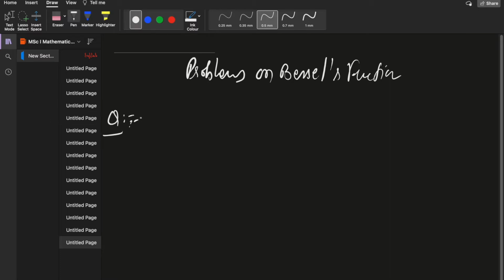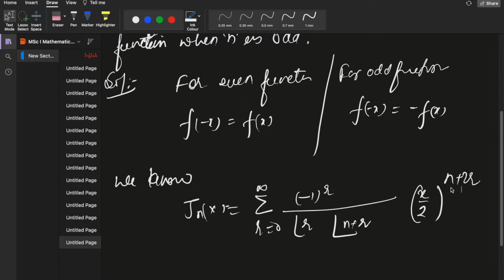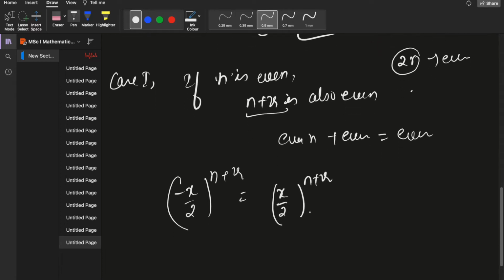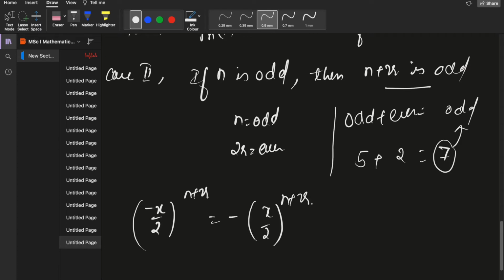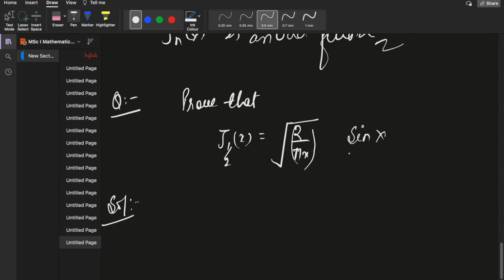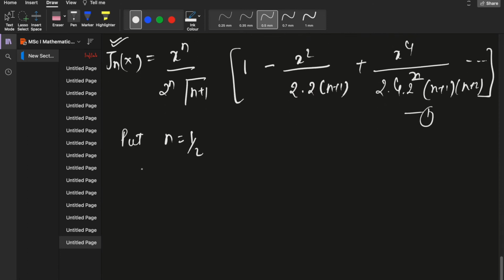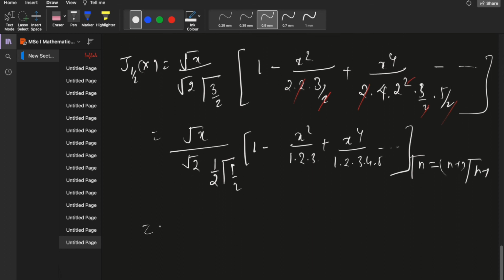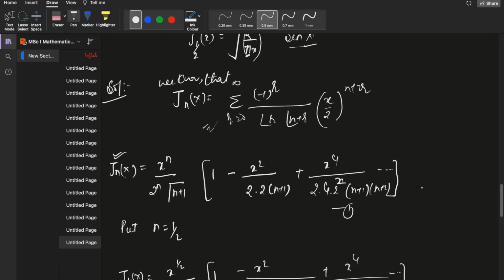Numerical Problems on Bessel's Function